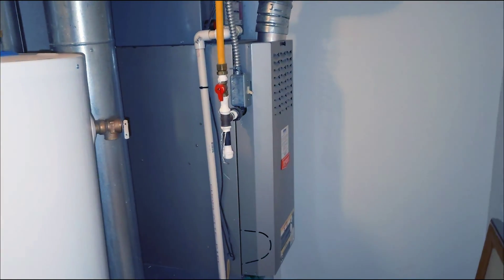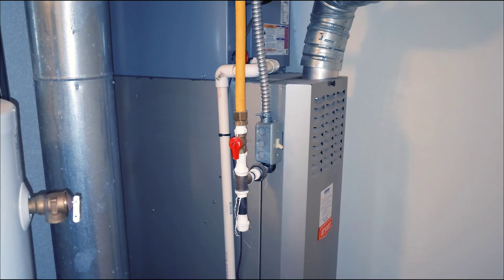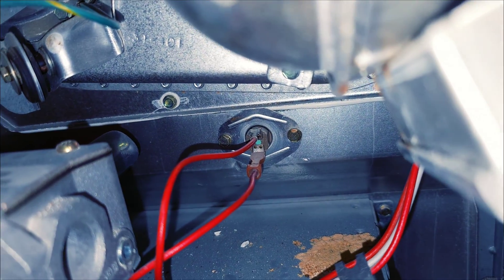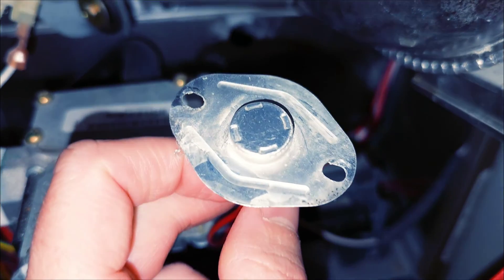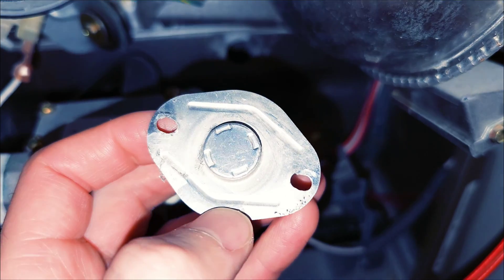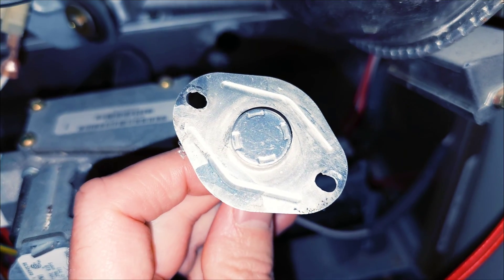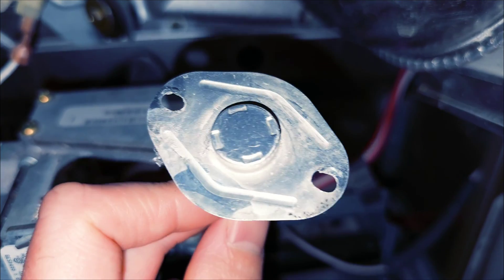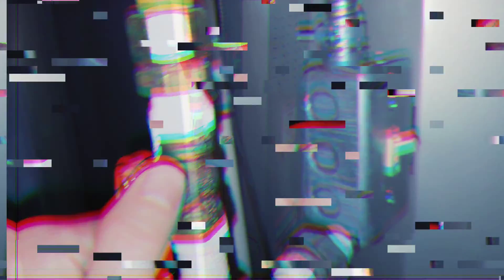How to: Overheating Furnace Restarting (Smart Thermostat) DIY Tutorial [Ecobee Rebooting] 💯😁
In this video, I show how I fixed my furnace from constantly resting (overheating) it's super simple and might not require any new parts.